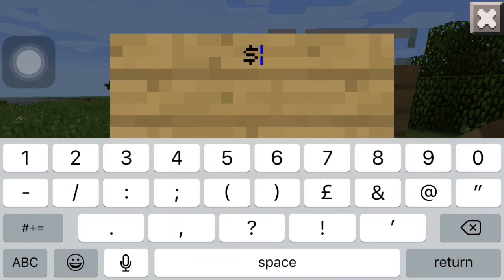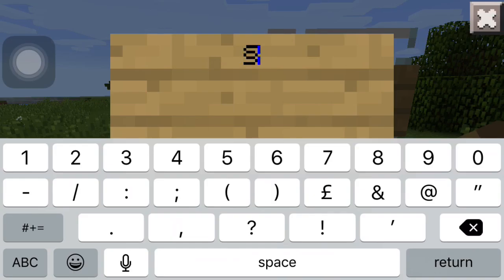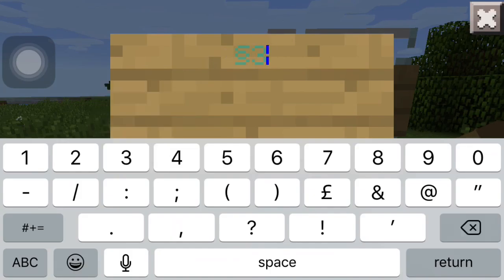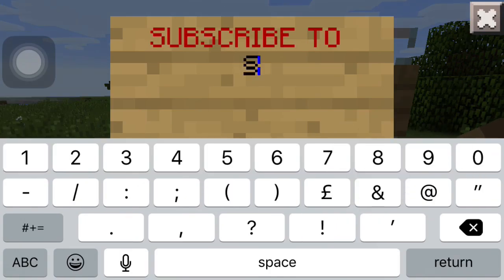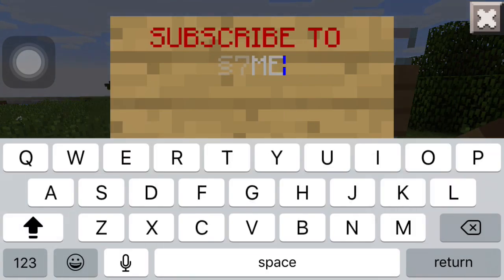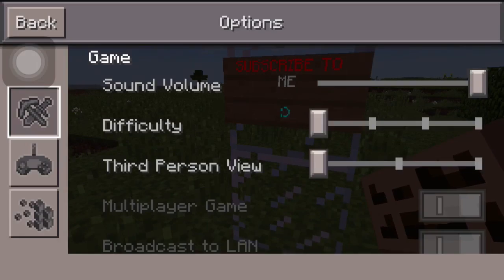How change the colour of text on a sign MCPE